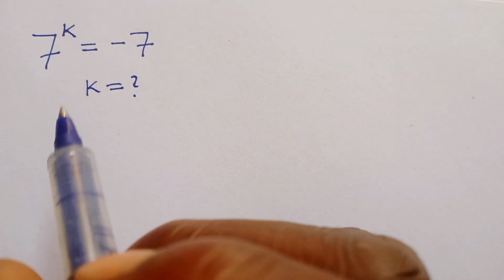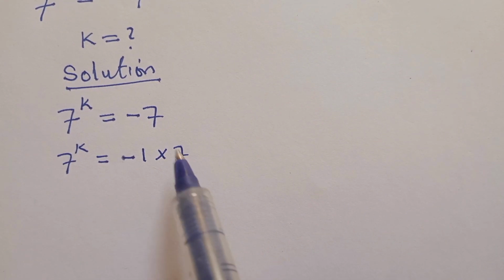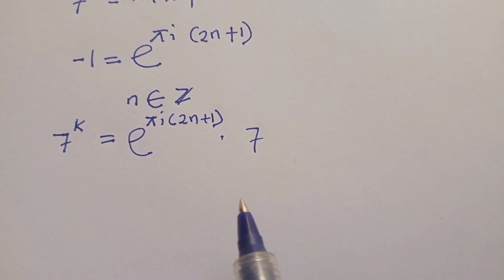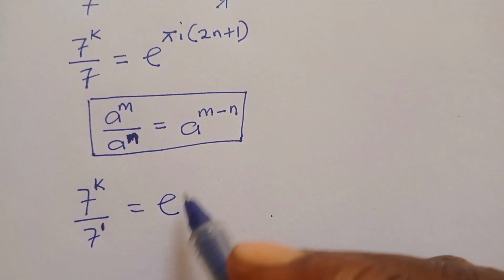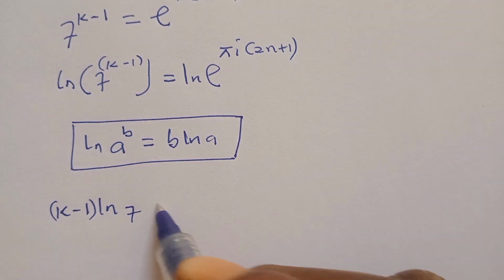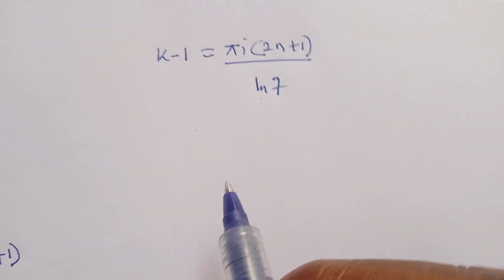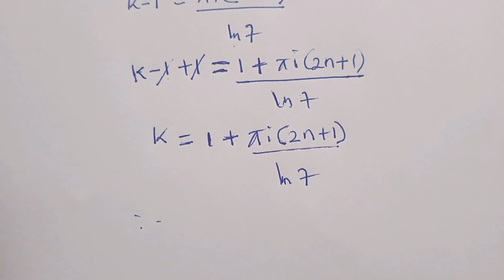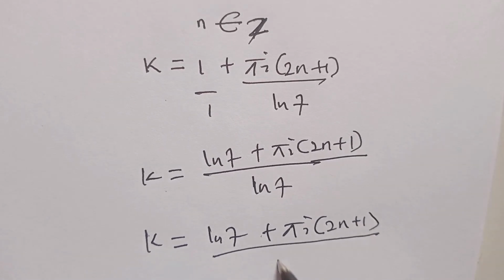Olympiad Mathematics | 9th Standard Algebra | Grade 9 Mathematics | Step-by-Step Explanation